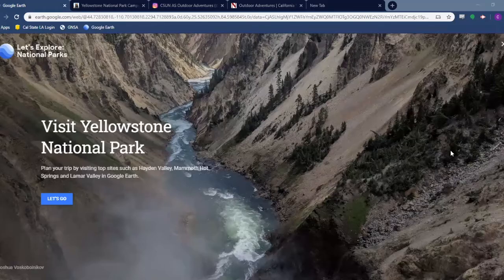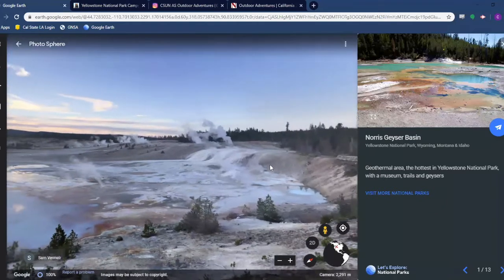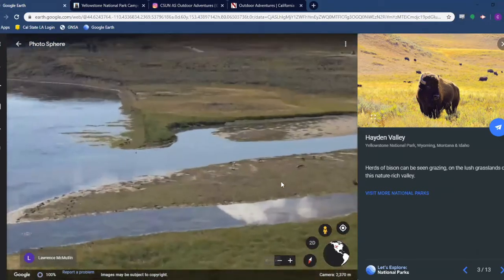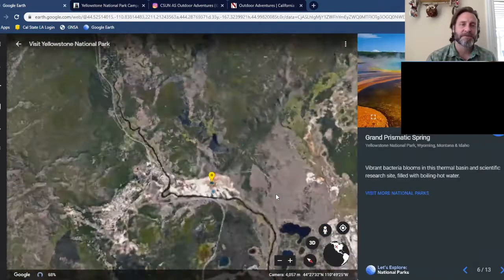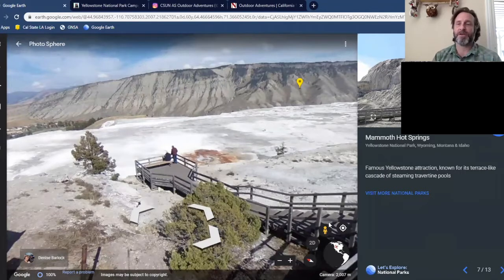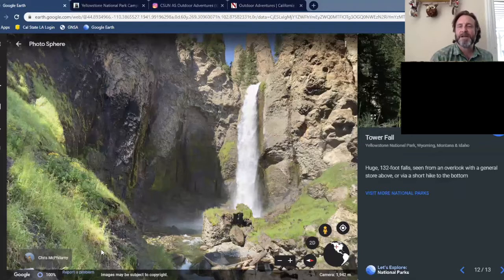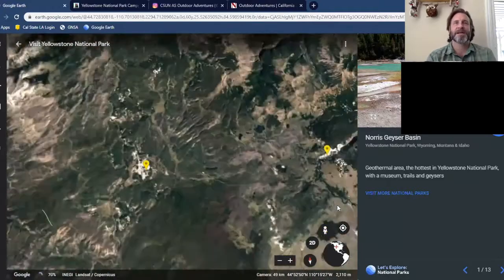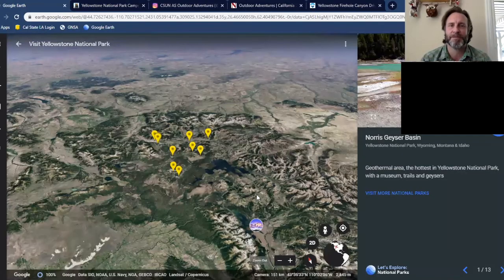Yellowstone National Park Virtual Tour w/ OA 4/23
Join Outdoor Adventures for a 30 minute virtual program of some of the most incredible National Parks in the US all from the comfort of your own couch.

If you are interested in going with CSUN Outdoor Adventures on this fantastic trip, or other trips we offer in the future, check out the link below for more information!